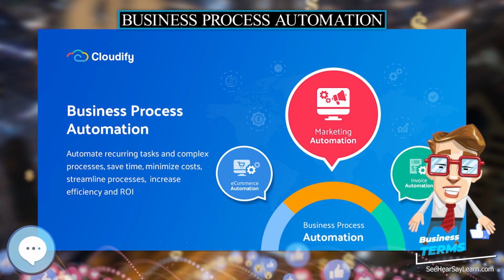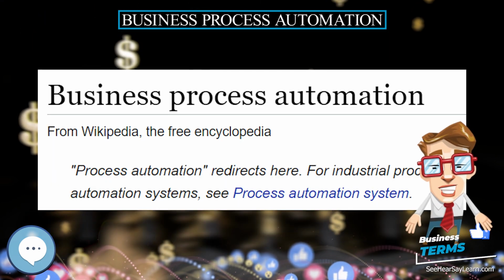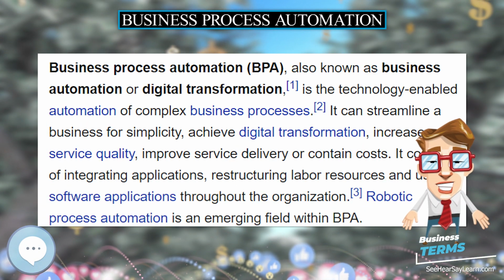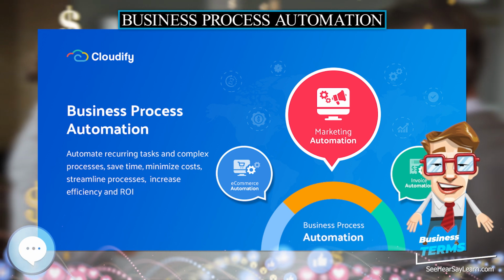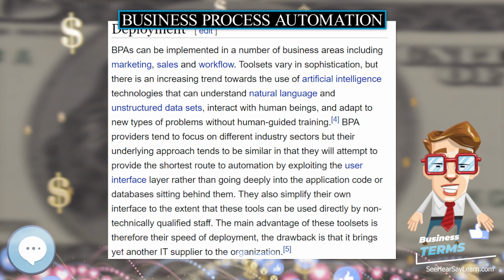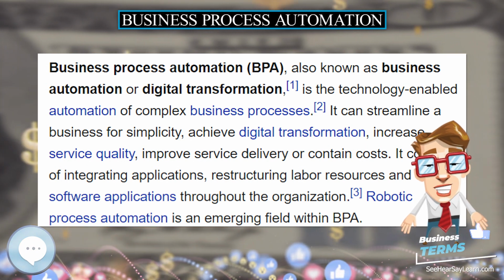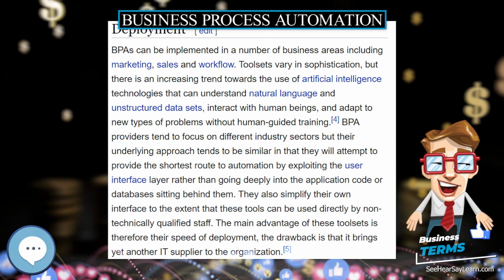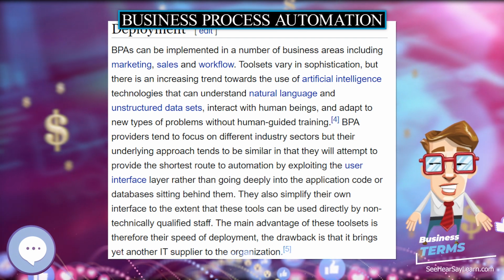Business process automation 📈💲 BUSINESS TERMS 💲📉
Business process automation (BPA), also known as business automation or digital transformation, is the technology-enabled automation of complex business processes. It can streamline a business for simplicity, achieve digital transformation, increase service quality, improve service delivery or contain costs. It consists of integrating applications, restructuring labor resources and using software applications throughout the organization. Robotic process automation is an emerging field within BPA that uses artificial intelligence.